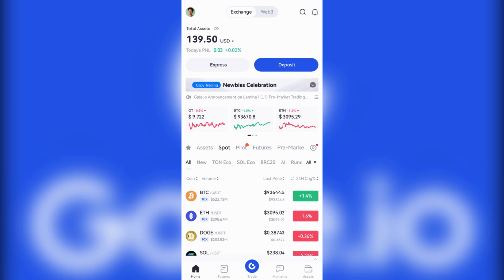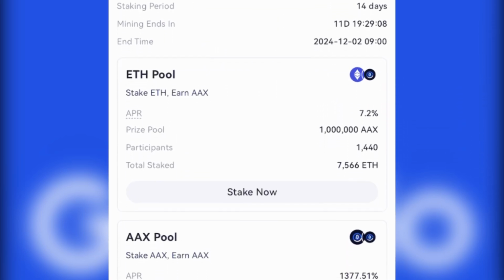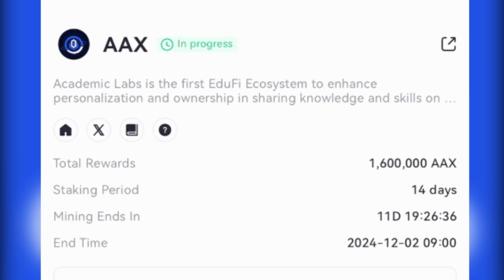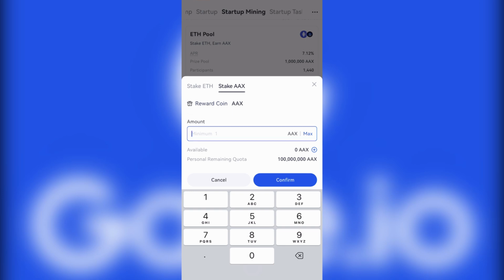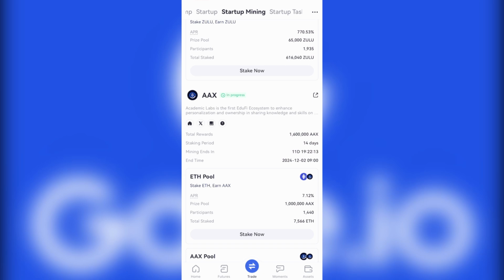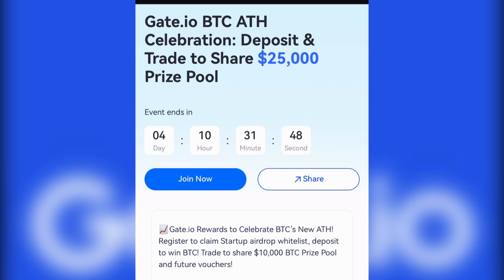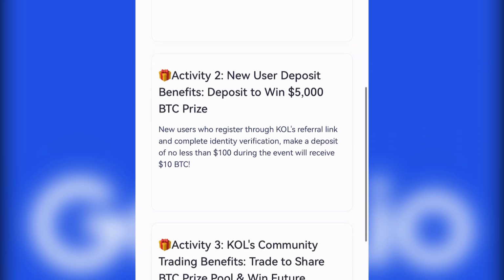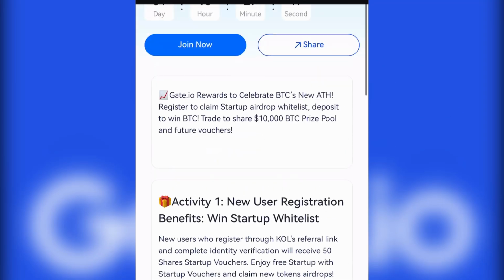Grab A share of $25,000 BTC And AAX Free Airdrop |Gate.io Startup Mining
Are you ready to grab a share of $25,000 in BTC and claim an AAX Free Airdrop? In today’s video, we’ll show you how to get started with Gate.io Startup Mining and take advantage of this incredible opportunity!

 What you will learn:

-How to participate in Gate.io Startup Mining and claim your share of $25,000 BTC.
-A step-by-step guide to unlocking the AAX Free Airdrop.
-Tips and tricks to make the most out of the Gate.io platform.